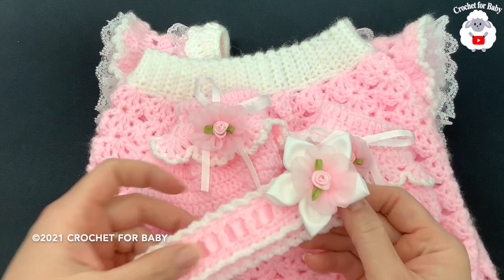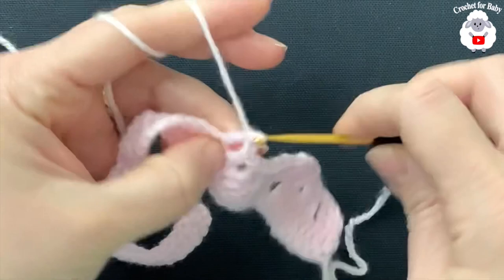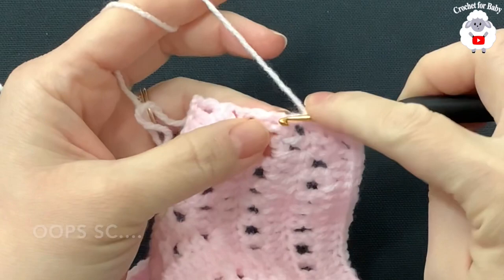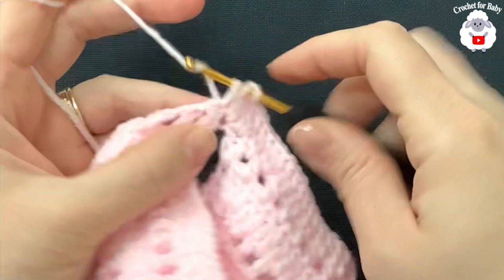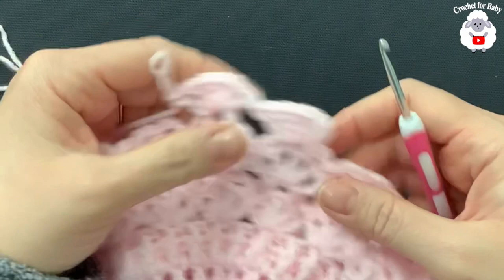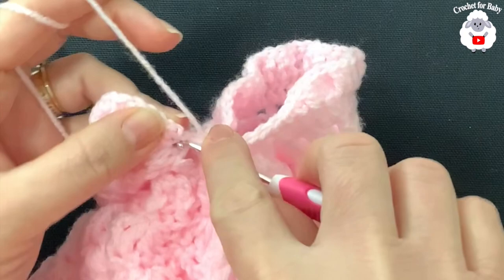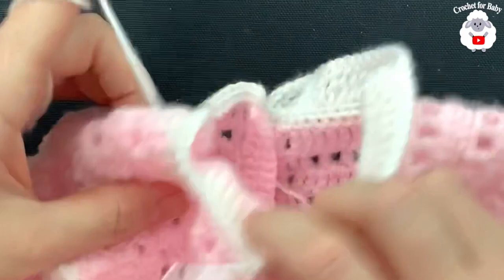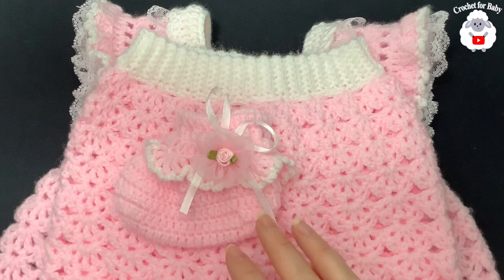Easy crochet baby dress, crochet baby frock in various sizes CROCHET BABY SET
Today I will show you how to crochet this absolutely beautiful baby dress for your baby girl from 6-9 months. It’s part of a new and easy baby girl dress set which will include the matching headband, crochet diaper cover, matching crochet baby booties or shoes and baby headband.
This absolutely gorgeous baby frock or crochet baby dress can also be made smaller or bigger by simply changing your hook size. See below.

THESE SIZES ARE NOT EXACT THEY ARE APROXIMATE SINCE NOT ALL BABIES ARE THE SAME SIZA AND SINCE TENSION CAN VARY FROM PERSON TO PERSON.

0-3M use 2mm hook w/ #3 or DK yarn
3-6M use 2.5mm hook w/ #3 or DK yarn
6-9M use 3mm hook w/ #3 or DK yarn
9-12M use 3.5mm hook w/ #3 or DK yarn
12-18M use 4mm hook w/ #3 or DK yarn
18-24M use 4.5mm hook w/ #3 or DK yarn

Materials used:
Crochet Baby Dress = 100g of DK yarn ( I used James C. Brett in pink and white)
Crochet Headband w/ flower= 10g plus fabric
Crochet diaper cover = 62g
Crochet baby booties = 30g
Also used 1 button 7/16in (11mm)
One yard of pink satin ribbon (22mm or 7/8in)
1.5 yards of lace
Pre-made rose buds and flowers

🌷🌷Follow along written pattern is also available in my Etsy shop.

📌📌Please remember that my channel is bilingual. ALL my crochet and knitting tutorials are in Spanish and English with a left handed version in English too.
Please help my channel grow by kindly sharing my videos and pressing the LIKE 👍 button. THANK YOU KINDLY FOR YOUR SUPPORT ALWAYS🙏🥰

🌷🌷I’d like to ask a huge favor from you all and I thank you in advance if you can help. Please watch at least 5-10 minutes of my videos. I love sharing my God given talent with you all but it’s come to the point that all the time vested in all my tutorials is not worth anything to keep this channel going as my views are very low. YouTubes new algorithm says that each video has to be view for a certain amount of time for it to keep recommending it to others which means my videos don’t get monetized as much. This is my job and without this I don’t think I can continue to offer all my patterns for free. I hope you all understand and Thank you so much for your love and support 🙏🏻☺️